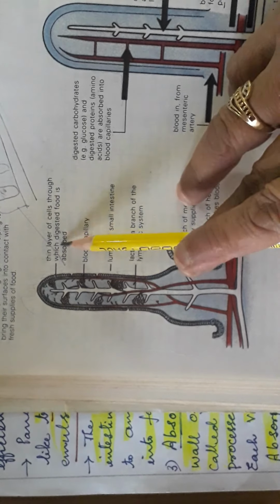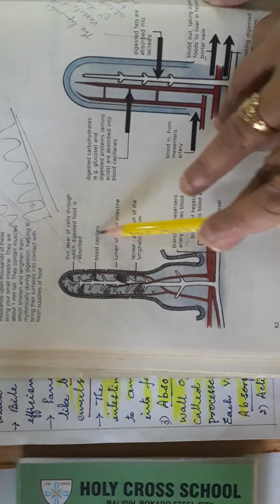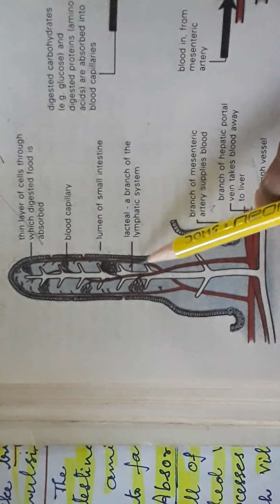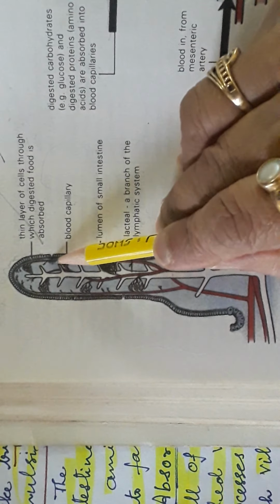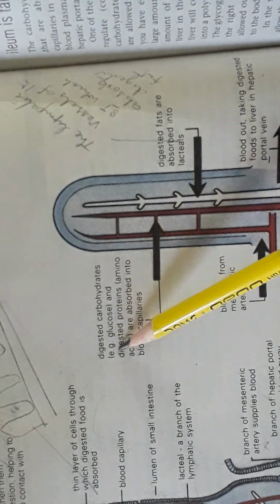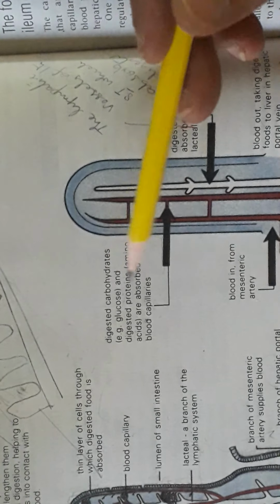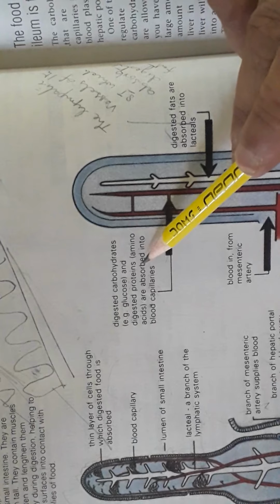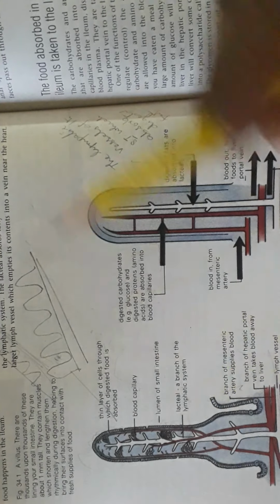Part V_X_ BIO_Heterotrophic Nutrition & Human Digestion_By P. Jyothirmai, HCS.mp4